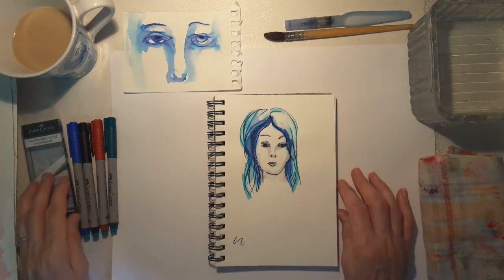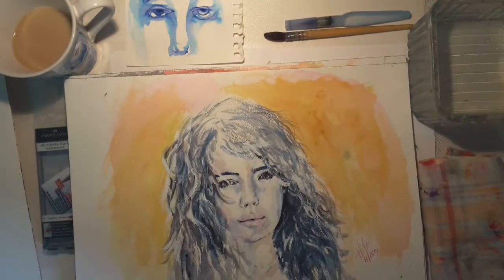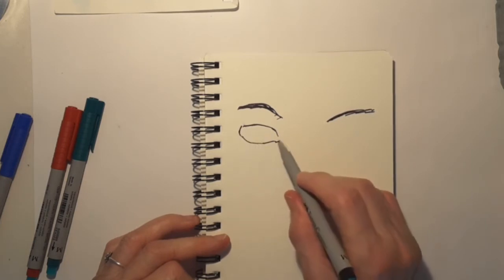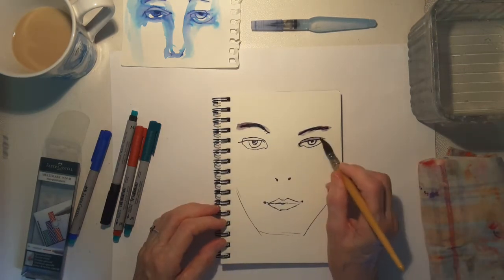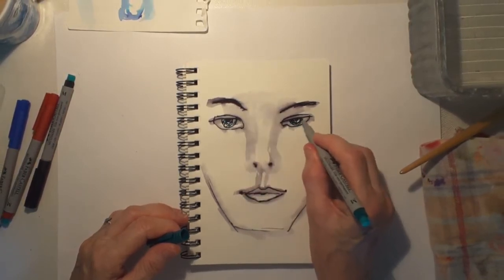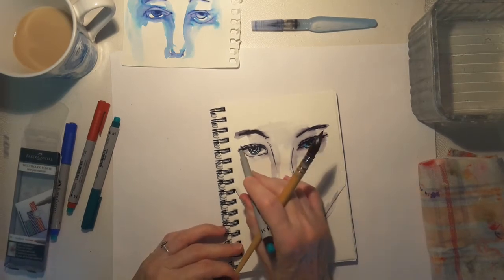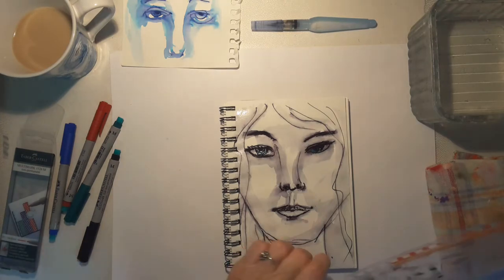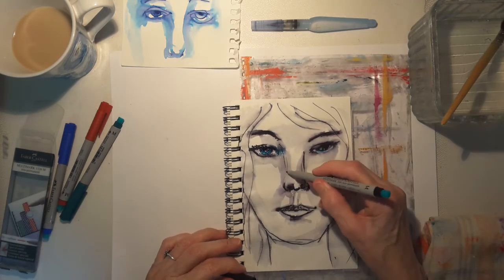Riteasrain Fineliner Pens + Water Face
I spent most of my time down the bottom of the screen again, getting used to the new setup. Testing out fineliner pens for watercolour ability.